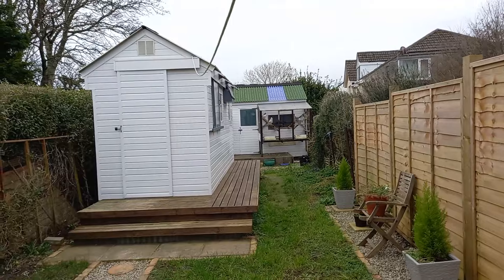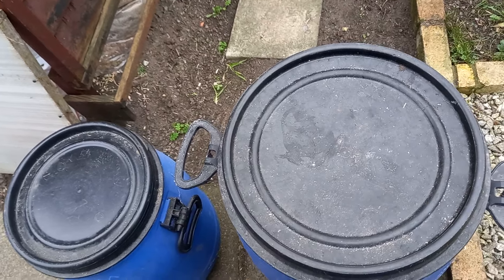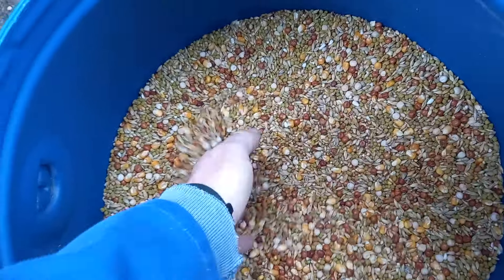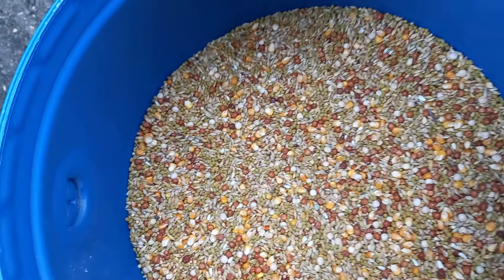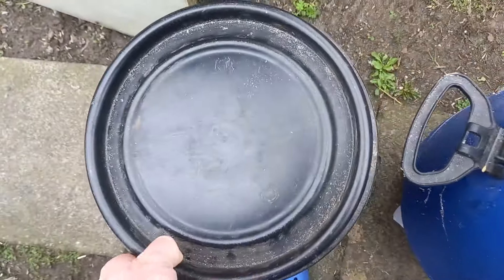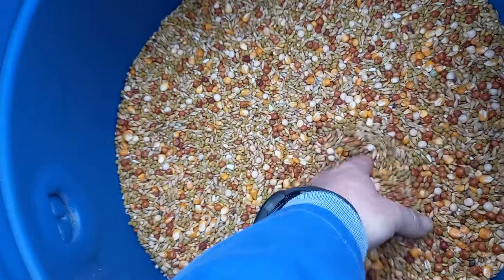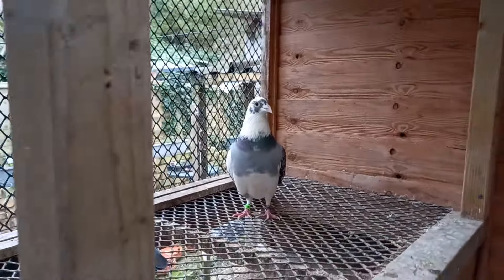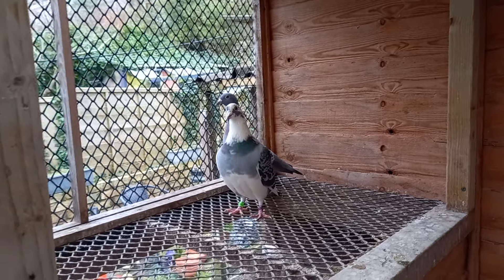Sunday morning.. 'sitting mix'